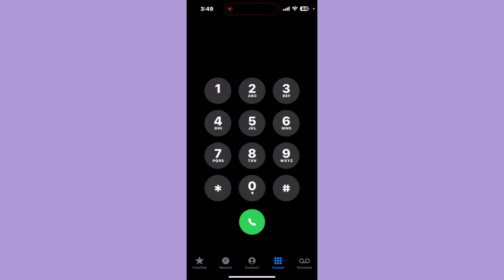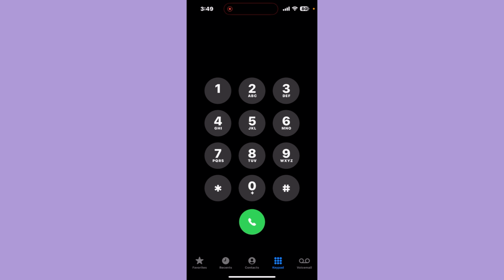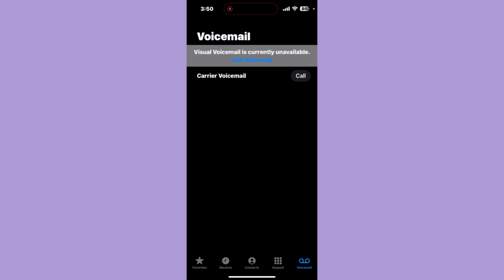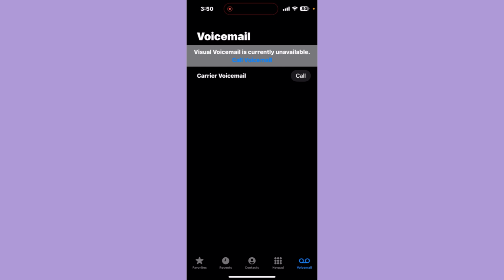How To Set Up Voicemail on iPhone (2026 Easy Tutorial)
In this video, I show you how to set up voicemail on your iPhone, step by step.
You’ll learn how to open the Voicemail tab, create a custom greeting, set a voicemail password, check your carrier settings, and fix common issues if voicemail doesn’t appear or won’t activate.

Perfect for beginners or anyone setting up a new iPhone in 2026.